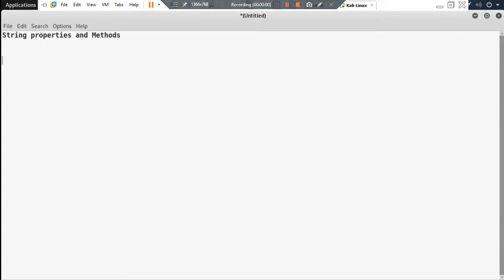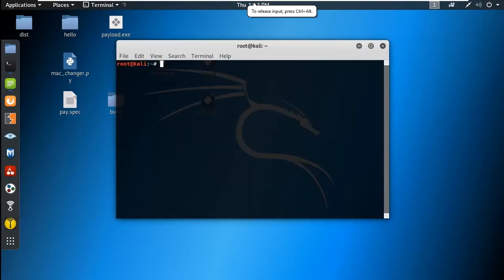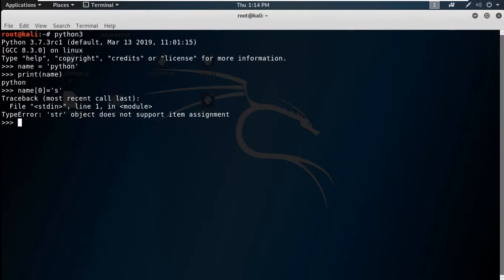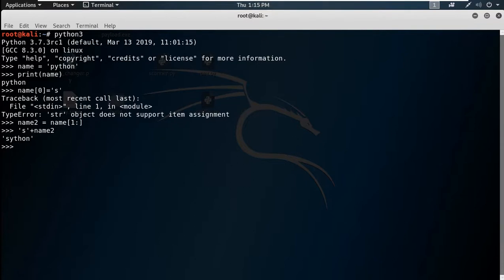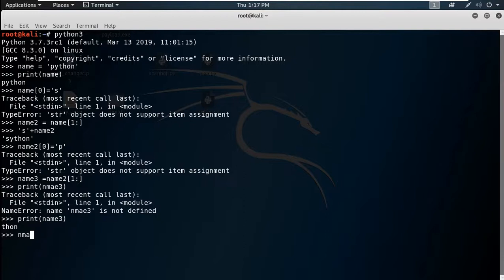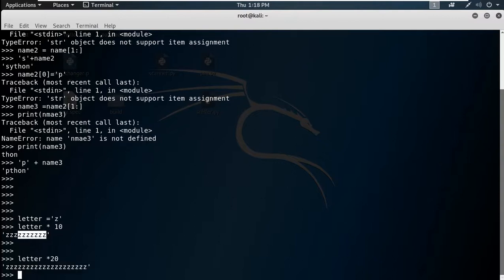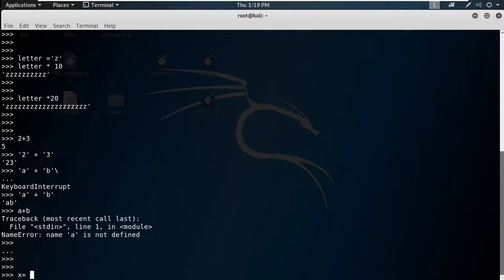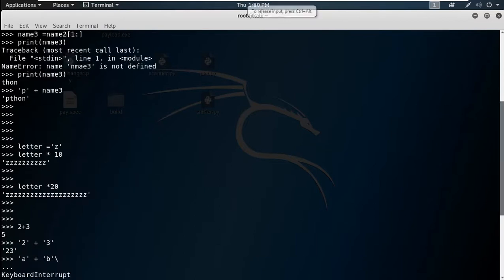String Properties and Methods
String Immutability- String is immutable which means you cannot modify or change the string after you assign it to a variable. If you do that you will get a string error. This makes string immutable in the property.